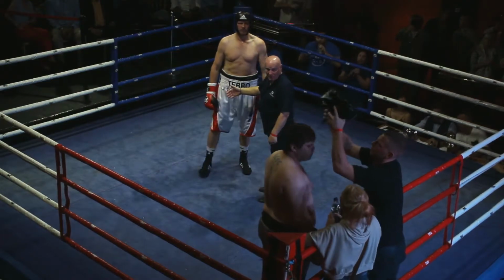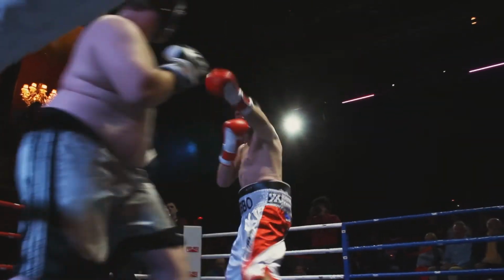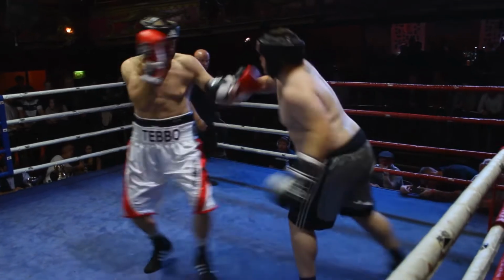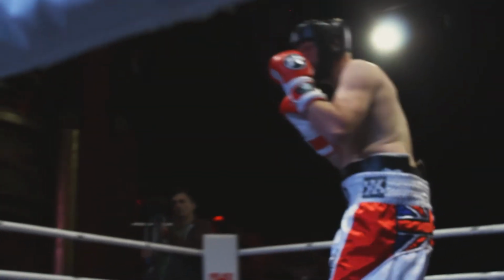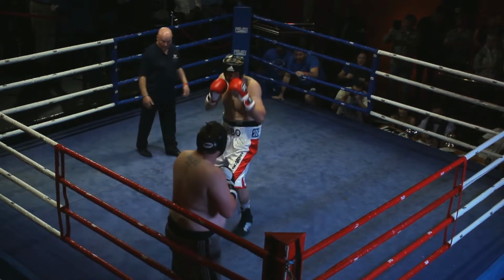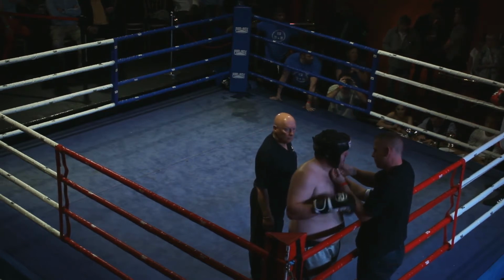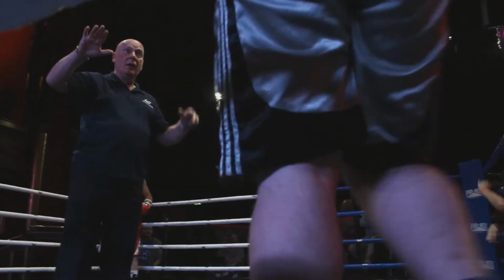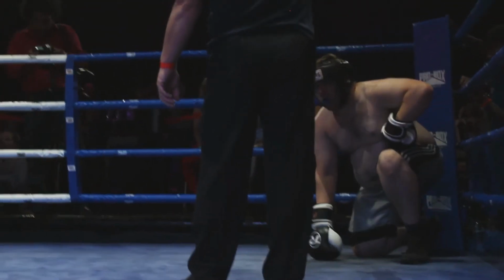Liam Cawley VS William Tebbit